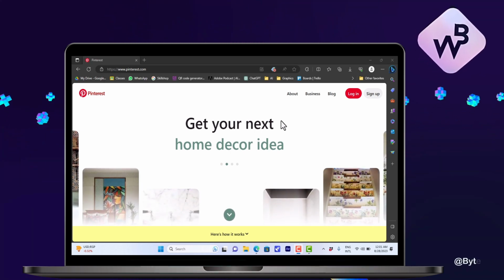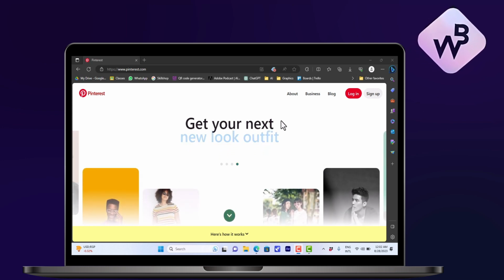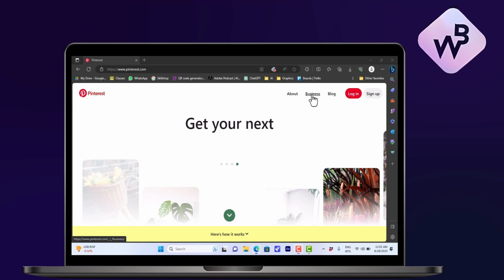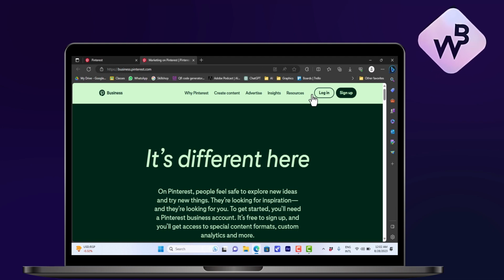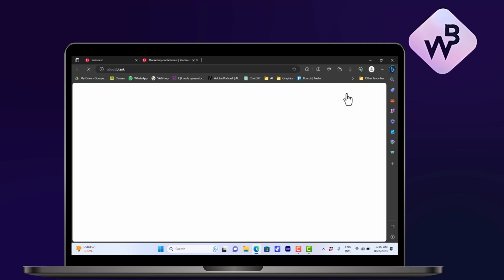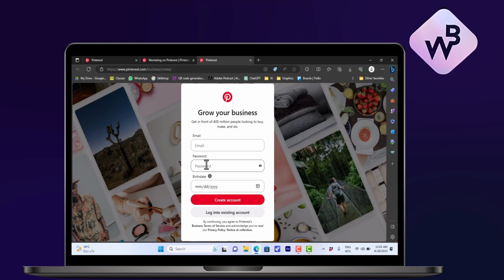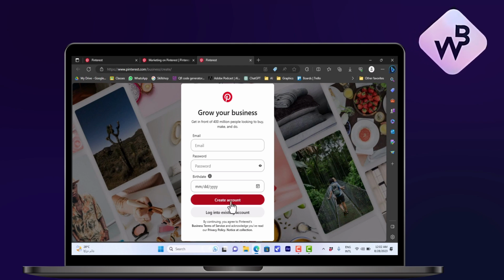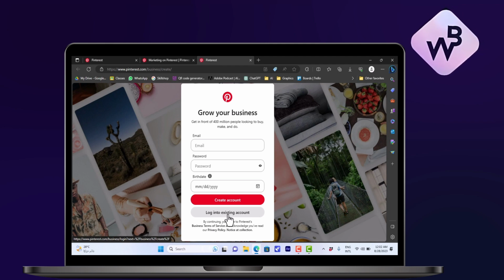How to Open Pinterest Business Account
In today's video, we're unlocking a world of creativity and commerce: how to open a Pinterest Business account. Whether you're looking to promote your brand, drive traffic to your website, or simply share your passion with a wider audience, this tutorial is your guide. In this comprehensive walkthrough, we'll lead you through the step-by-step process of how to effortlessly set up your own Pinterest Business account. Get ready to navigate the world of visual discovery with confidence and leverage the power of Pinterest for your business.